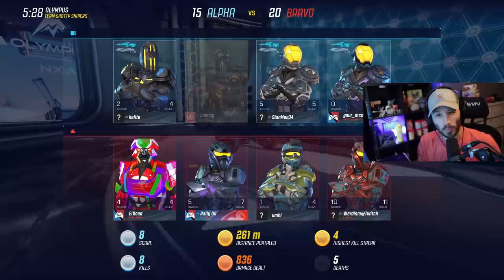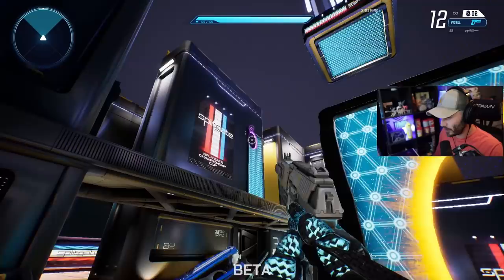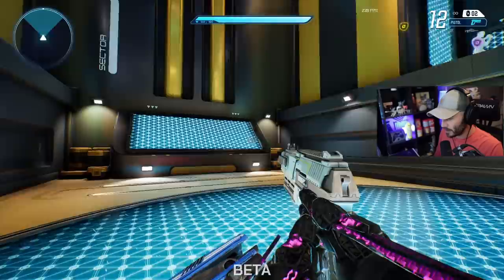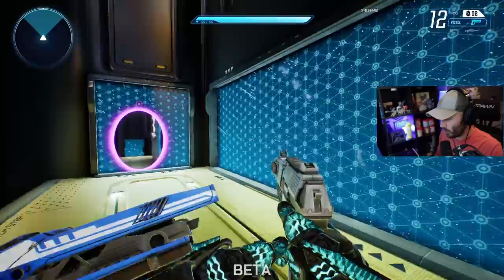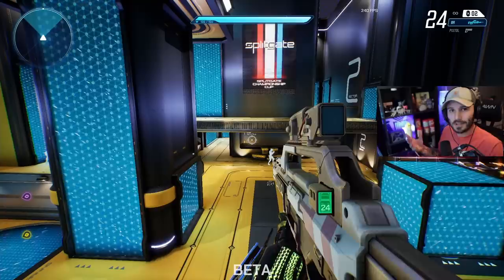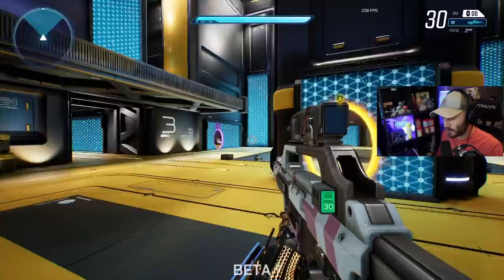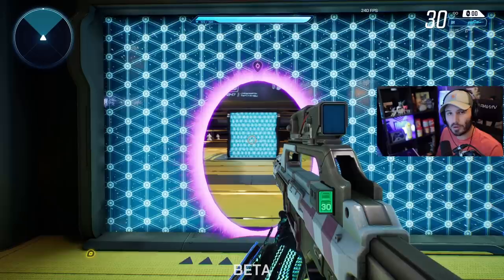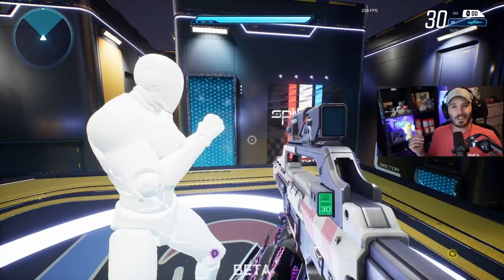Splitgate PORTAL GUIDE to Help You Not Suck - *Beginner* (Splitgate School)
In this Splitgate Beginner Guide we go over some Portal Basics. We also show you some Splitgate Gameplay that will help you become a Portal GOD! Or...maybe just know what you're doing at least.

Timestamps:

0:00-0:51 Intro
0:52-2:00 Portal Basics
2:01-3:00 Triple Portaling
3:01-4:25 Portal Usage
4:26-6:18 Portal Momentum
6:19-9:40 Closing Portals, Grenades, Enemy Portals
9:41-10:51 Conclusion

This is the first entry in the Splitgate School series, where we break down tips, tricks, and strategies to help you not suck. Hopefully these tips will help answer the question of how to get better at Splitgate !

My name is LoochyTV and I love to snipe in Warzone, Battefield, Halo, and just about any other FPS games you can think of. This channel is mainly focuses around FPS and Battle Royale style games. Stick around if you enjoy :)